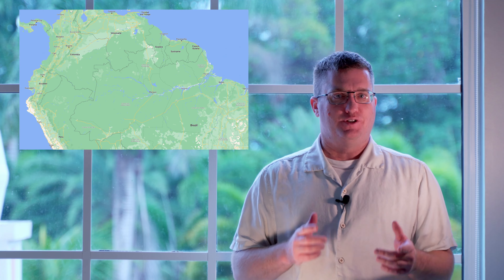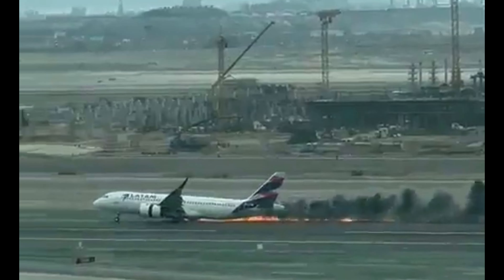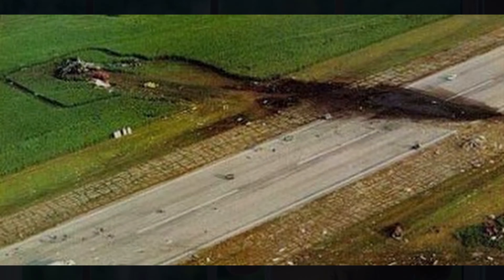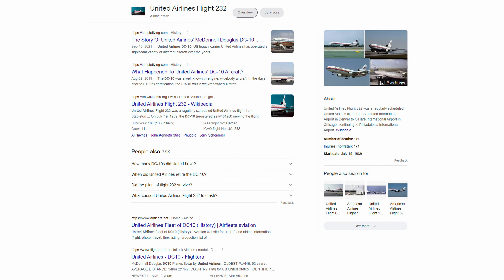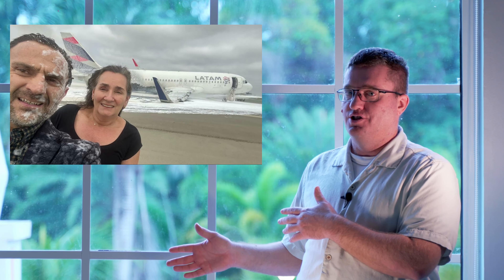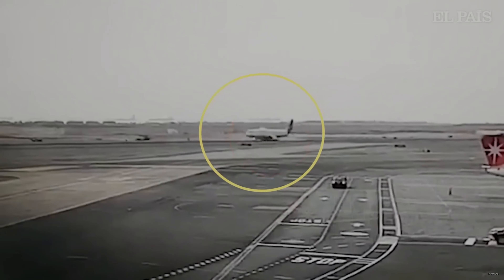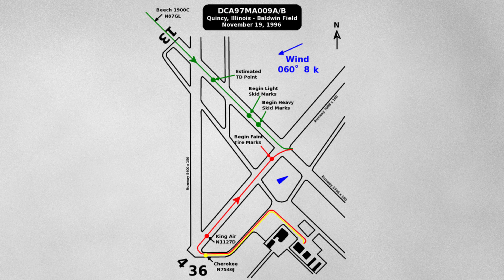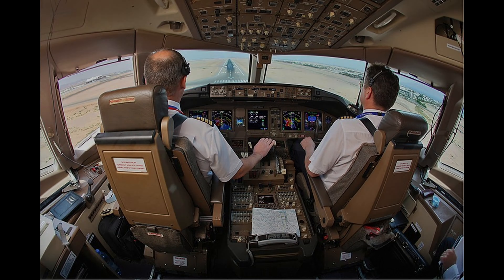LATAM v firetruck and UAL 232 plus GLA 5925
How the LATAM 2213 collision with an airport firetruck in Lima is similar to the United Airlines 232 and United Express 5925 crashes over two decades ago...